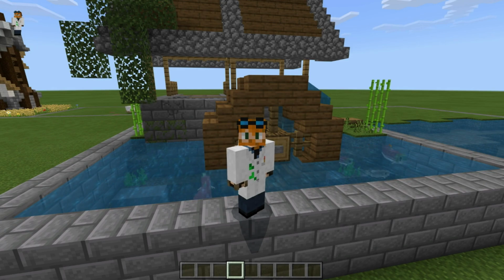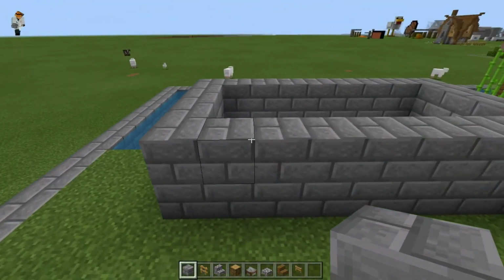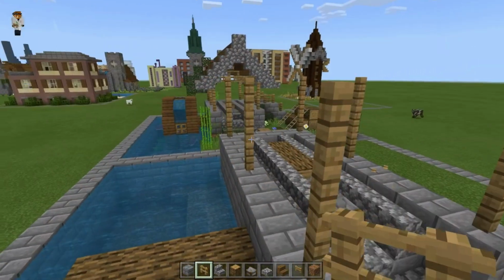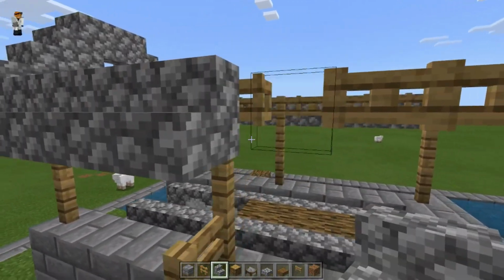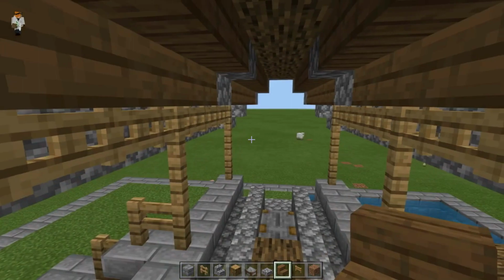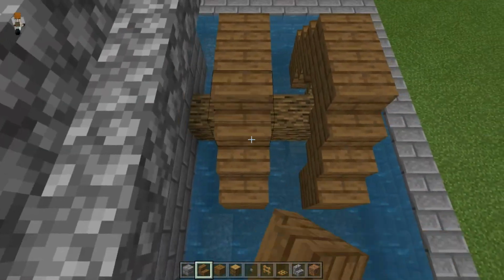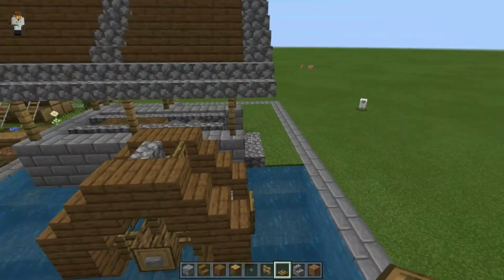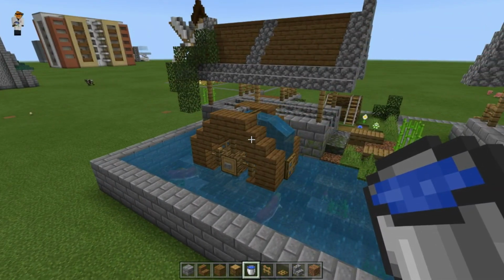Easy Medieval Sawmill Tutorial: How to Build a Lumber Mill in Minecraft 1.20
An easy medieval sawmill today! Thanks to Mike to the E for the suggestion. Perfect for 1.20

RESOURCES NEEDED:
Stone Bricks 112 (Mossy and Cracked included in this total, variation is your call)
72 Spruce Stairs, 26 Spruce Slab, 14 Spruce Plank
66 Cobbestone Stairs, 20 Cobblestone Slab, 5 Cobblestone
38 Oak Fence, 14 Oak Fence Gate, 17 Oak Log, 4 Oak Trapdoor
2 Stonecutters, 1 Stone Button

Come hang out in our SunCorp. discord!

Come join us for some fun and games on the Craftaway discord server!! to join!!